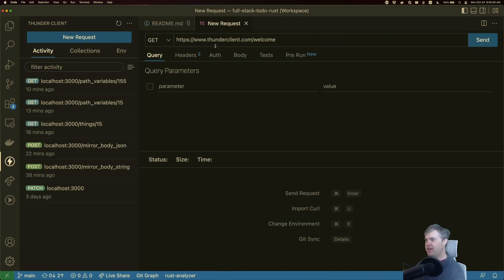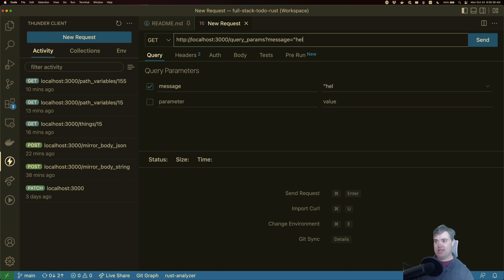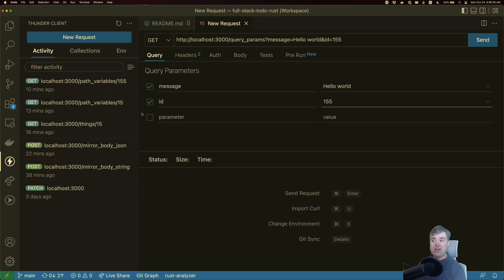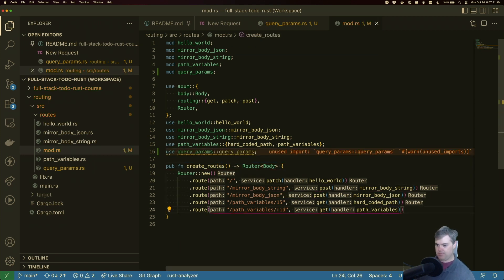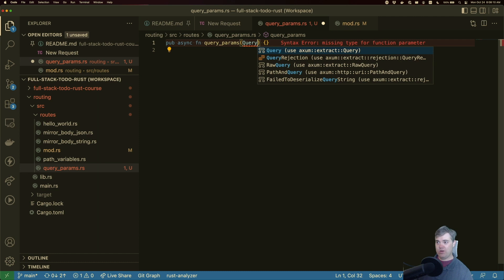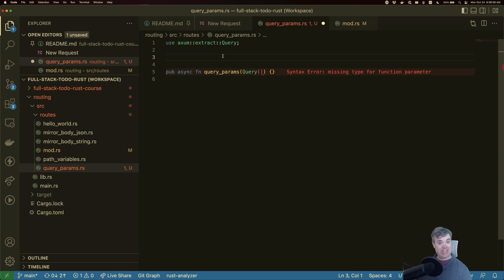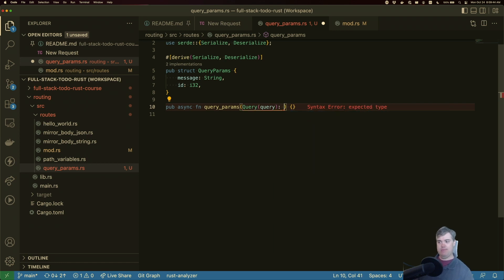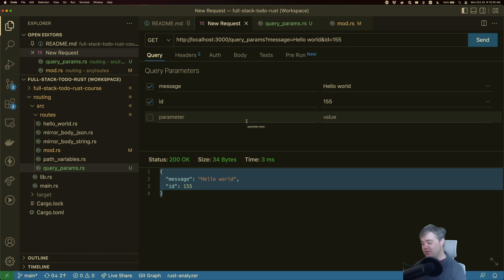Query Parameters - Introduction to Axum 0.5